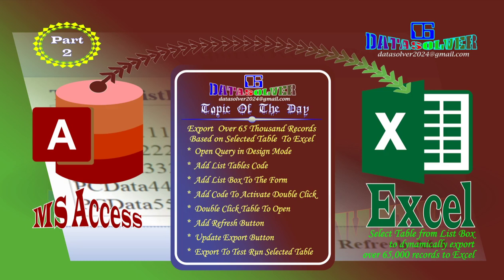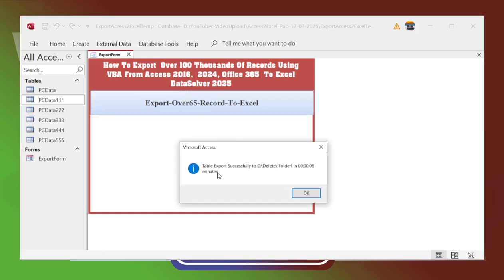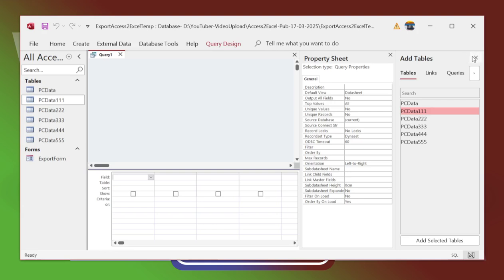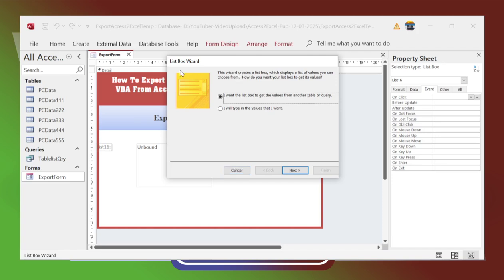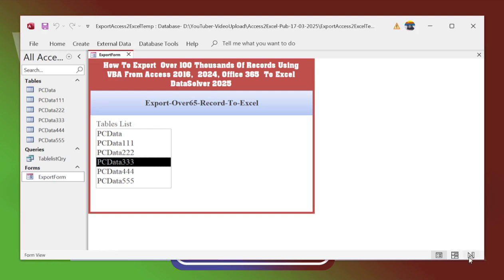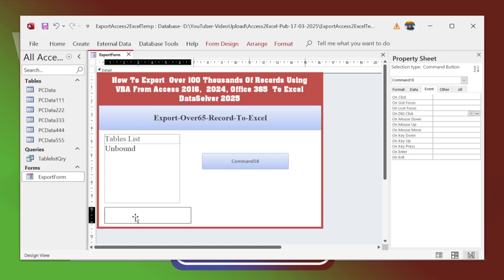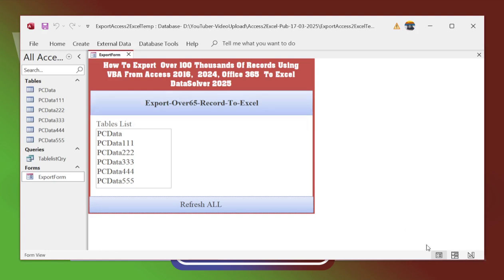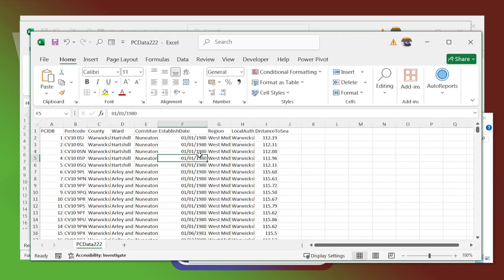How To Dynamically Export 100,000 Data Using VBA On Selected Table In List Box From Access To Excel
How to Dynamically Export Over 65 Thousand Records From MS Access to Excel in this easy-to-follow tutorial. Whether you're working with large databases or need to manage your data more efficiently, this guide will walk you through every step to ensure a smooth transfer. Improve your workflow and make data analysis a breeze with these simple techniques!